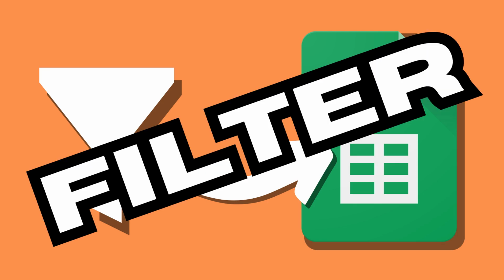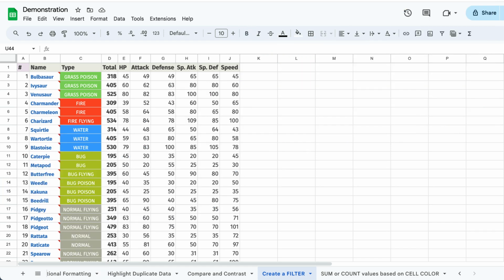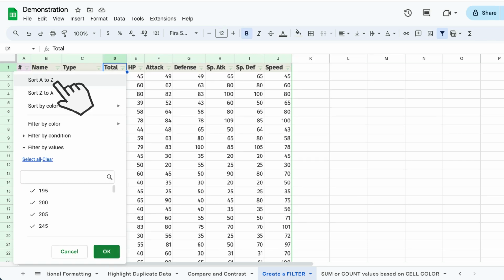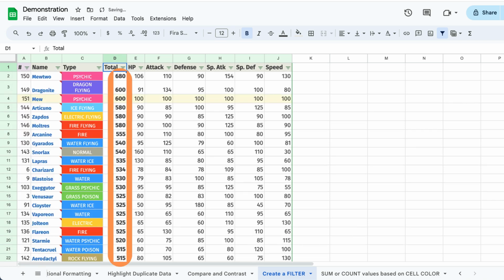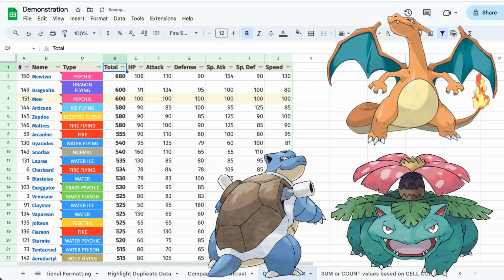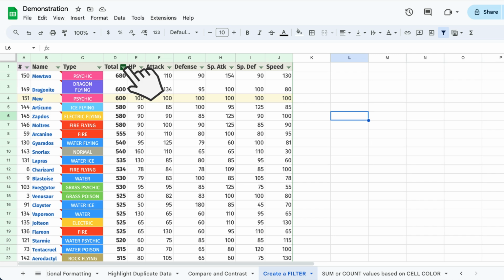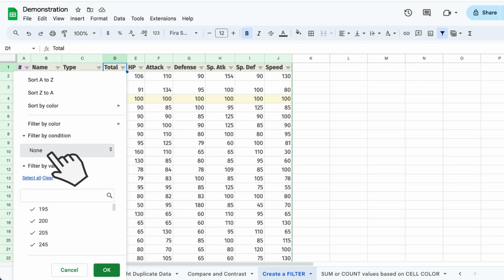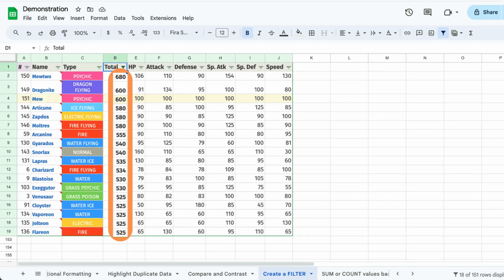How to Use Filters to Sort Data in Google Sheets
Adding filters to a range of data in Google Sheets is extremely easy and I have my trusty Pokémon stats to demonstrate how it works.

Simply select the range you want to sort and click the filter icon in the top right corner. This allows us you to sort data in ascending (A-Z) or descending order (Z-A). In a good 90% of cases this will get the job done.

However, maybe you want to filter out data based on a specific condition. Let’s say, we’re only interested in really strong Pokémon, so we want to filter out all Pokémon that have less than 525 in total stat points.

To do so, simply click the filter icon on the top cell of the column of interest, then “Filter by condition” and “Greater than or equal to” and fill in 525. Now, only Pokémon with total stat points that are 525 or greater show up!